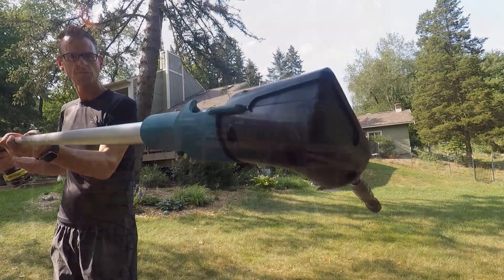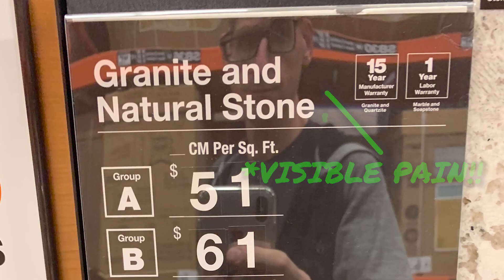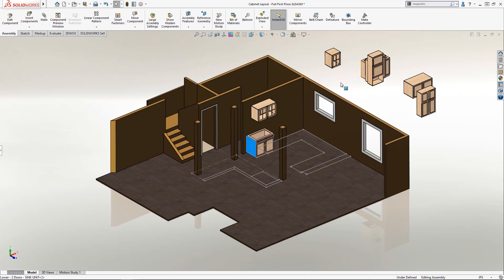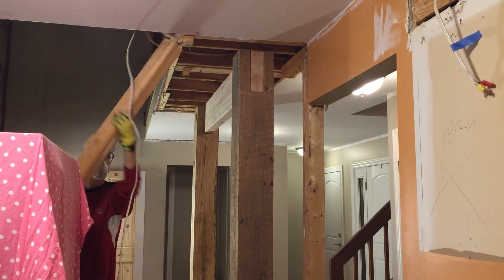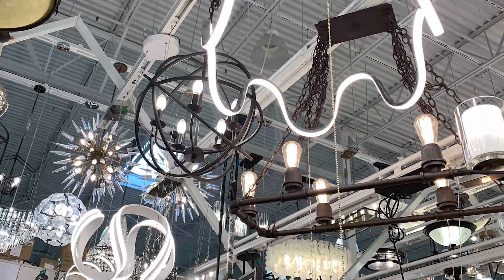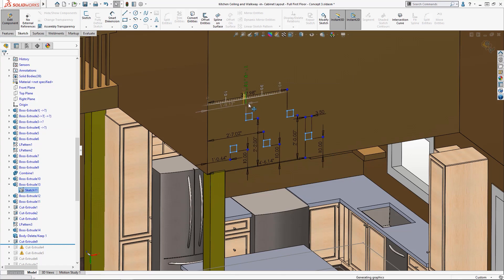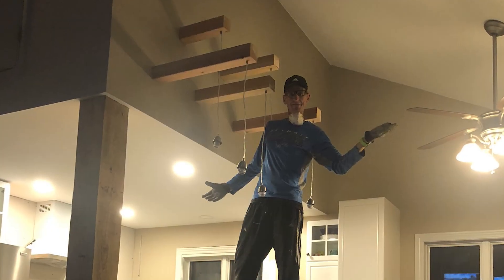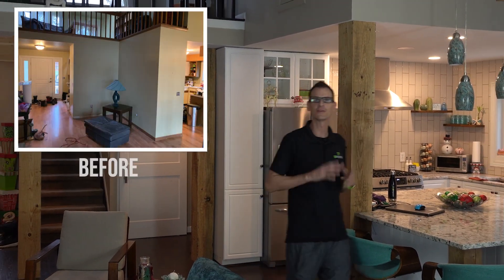The BIG Renovation with SOLIDWORKS - Darin at GoEngineer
When it comes to Darin @ GoEngineer, the Projects never end. well, he gets them done, but always has another one in the wings! :) This time, follow Darin as he tackles a project that he's wanted to do for nearly 15 years. a MAJOR structural remodel of their house on the lake! SOLIDWORKS is the tool that gives us confidence at every step of the way by enabling us to test and visualize everything BEFORE we do it for real. It not only eliminates surprises, but usually generates an excitement in the task that has us driving to see the finished product! I think you will agree that our results were far better than expected and we owe that in no small part to the SOLIDWORKS tools we have relied on for decades!! @GOwithDarin